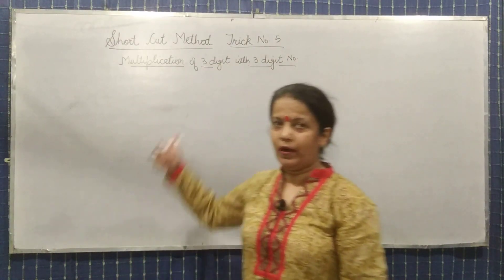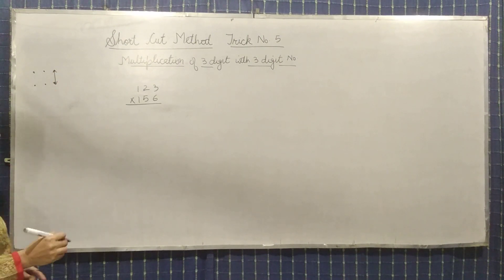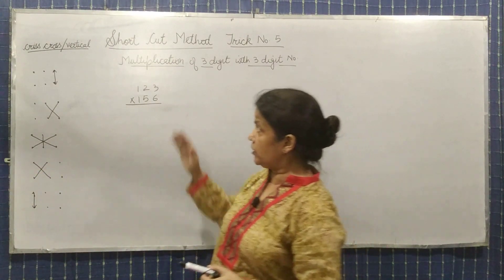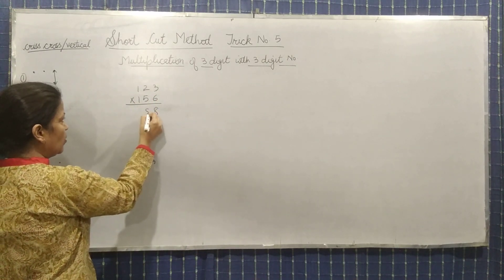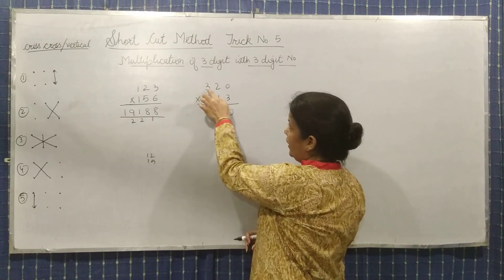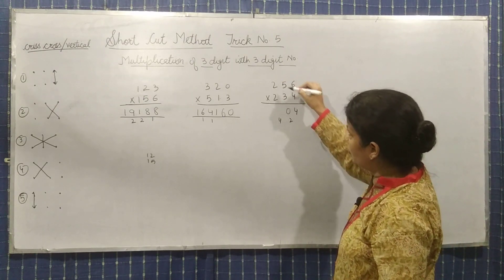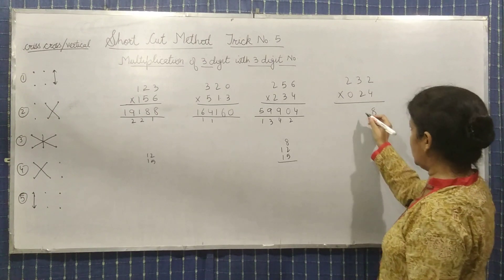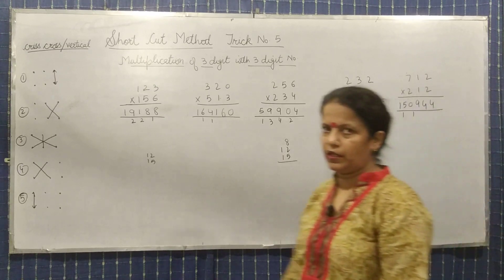Multiplication of Three Digit number with Three Digit Number (Trick No. - 5)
Students will learn the short cut method to multiply 3 digit number with 3 digit number.